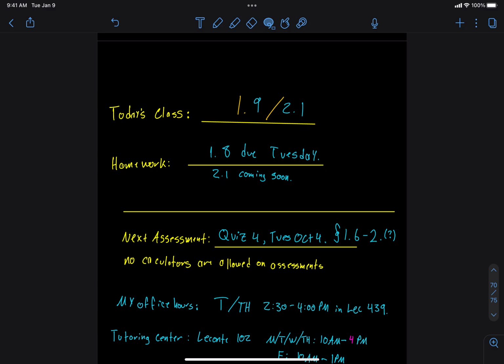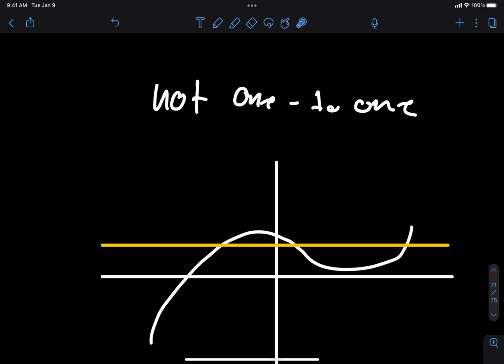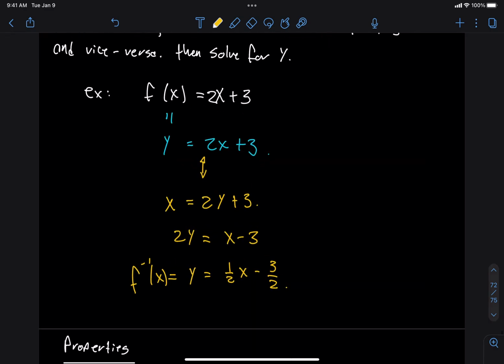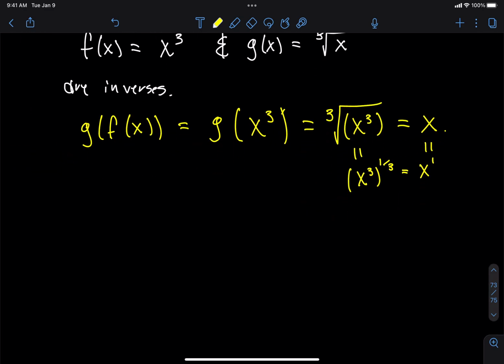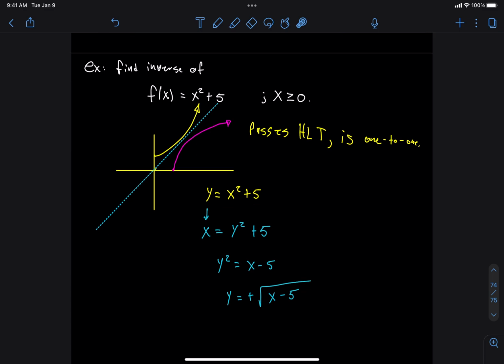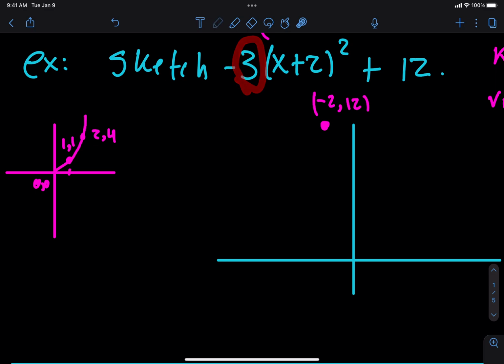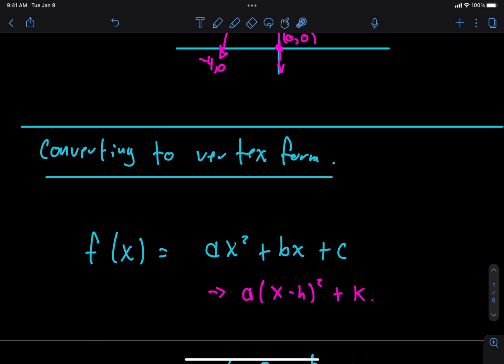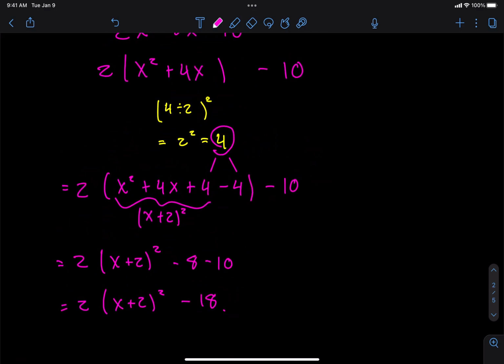MATH 115 1.9/2.1